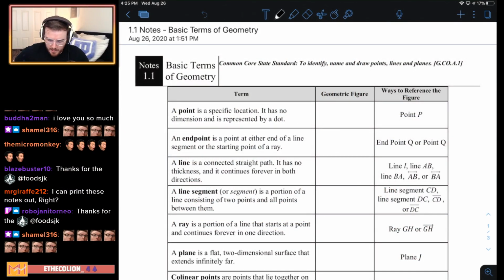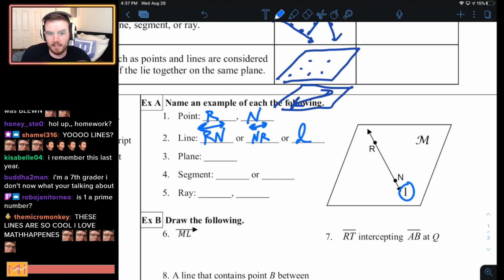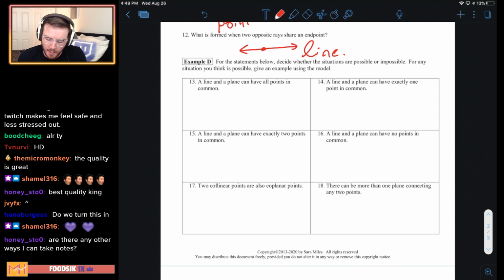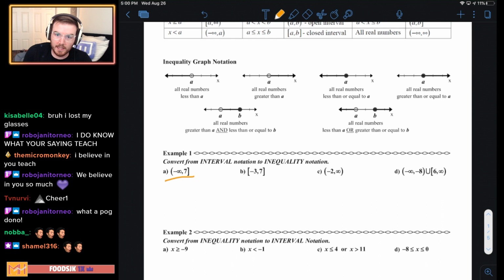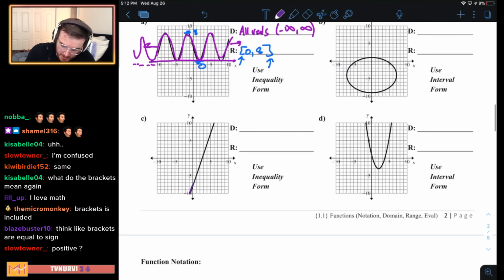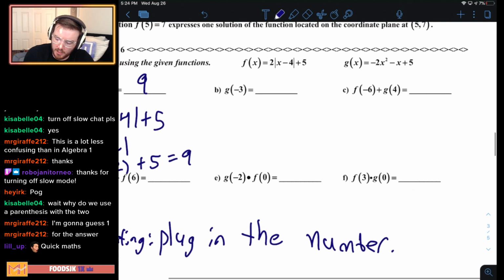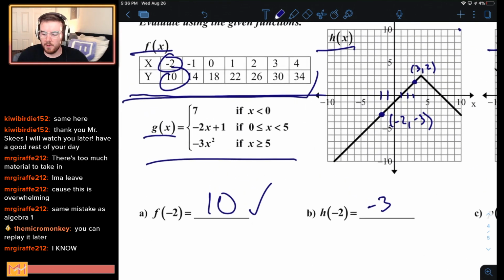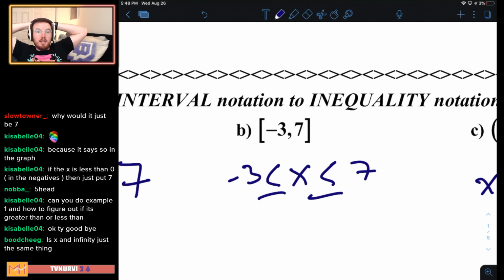Geometry and Algebra II - August 26th Stream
Lesson 1.1 for both Geometry and Algebra II -- Watch live
[00:00:00] [Start Of Stream]
[00:09:44] [Geometry Notes]
[00:41:25] [Algebra II Notes]